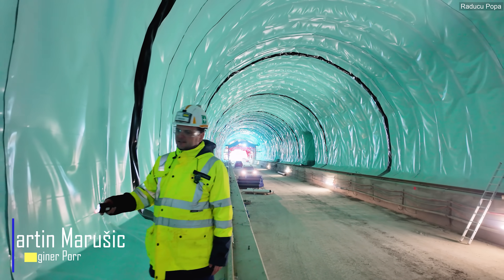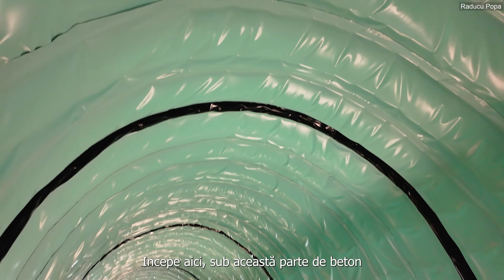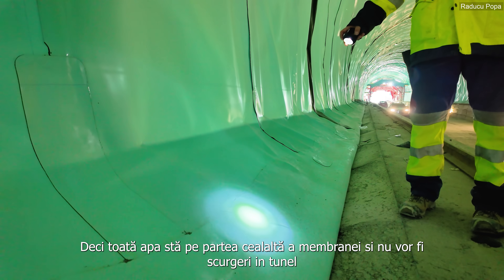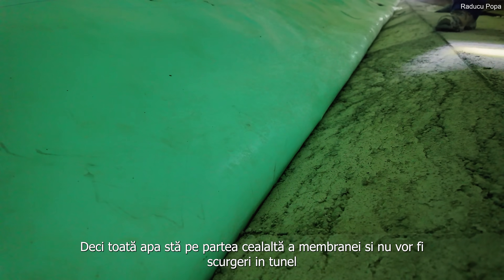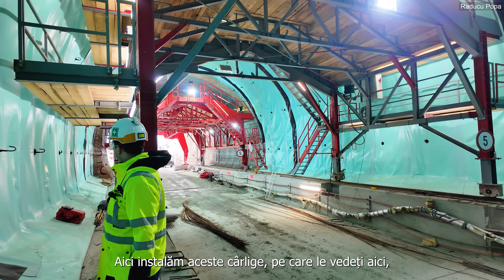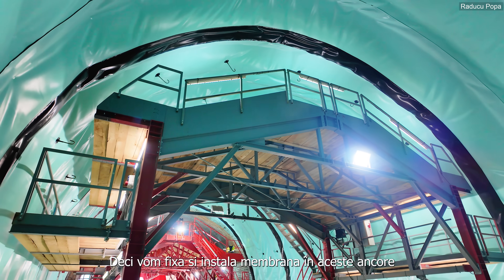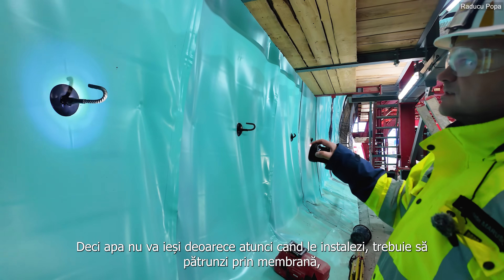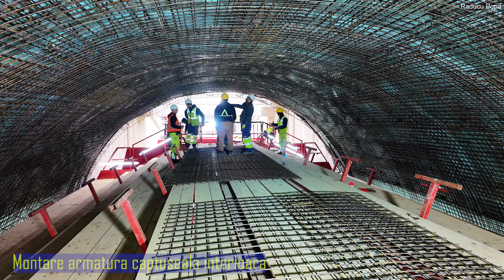TUNEL Curtea de Arges Ep. 16 - Armare captuseala interioara si montare membrana impermeabila | NATM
Ești în căutarea unei soluții eficiente pentru gestionarea flotei tale? Simplifică administrarea vehiculelor, economisește timp și bani. Află mai multe despre autoMinder aici

Cauti un service reparatii drone? Cel mai bun din tara!

Daca doriti sa ma sprijiniti la realizarea acestor filmari, o puteti face astfel:
☑ Distribuire, abonare, apreciere
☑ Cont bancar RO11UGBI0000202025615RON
☑ Direct in video sub titlu, click "Multumire"
Va multumesc anticipat!

Distribuirea sau folosirea acestui material este posibila doar cu acordul proprietarului!